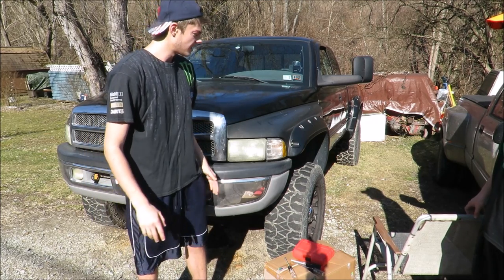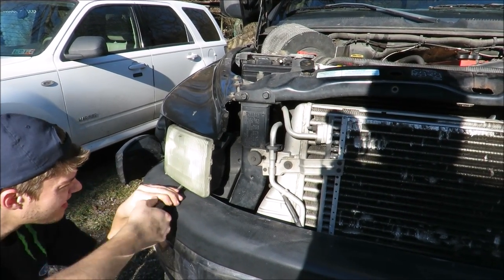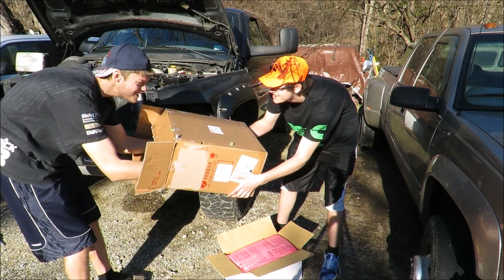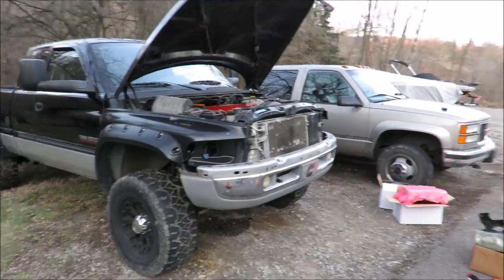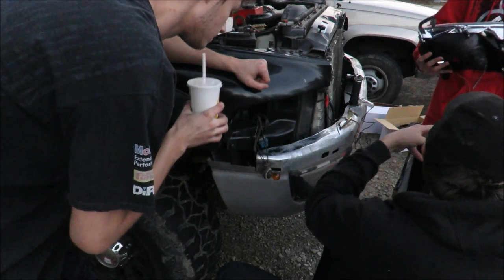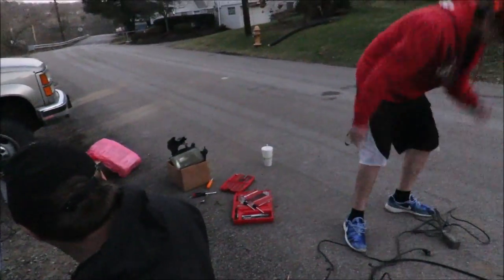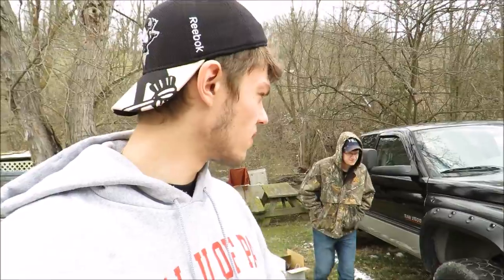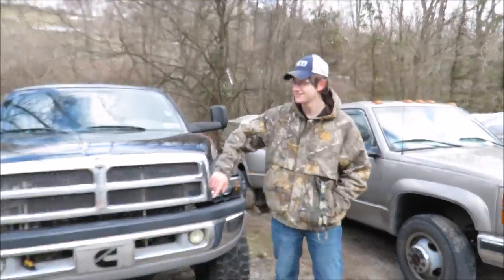LED Halo Headlight Install - 2002 Dodge Cummins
In this video we replace the stock headlights with new LED Halo headlights on my brothers 2002 Dodge Cummins! ENJOY!!